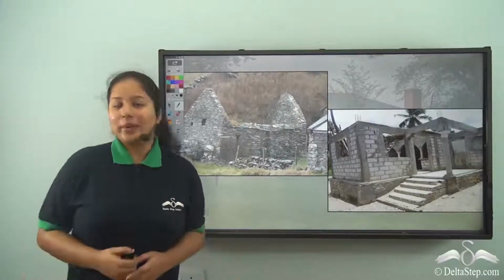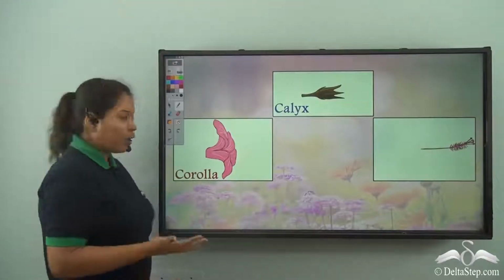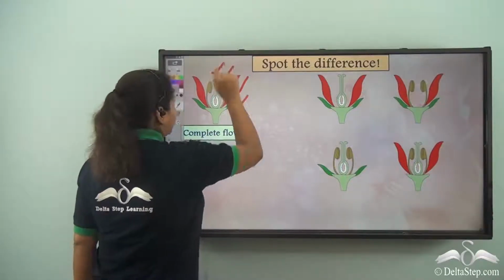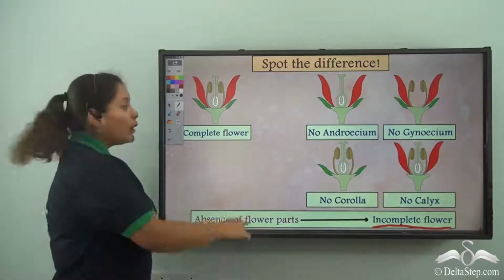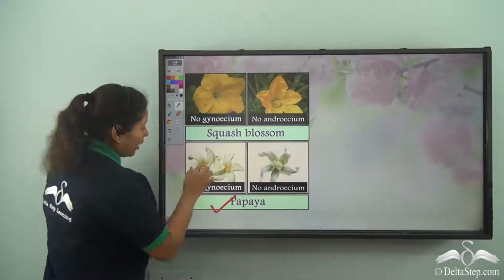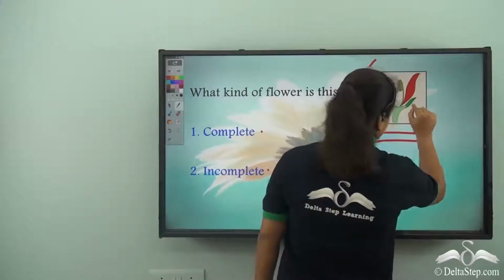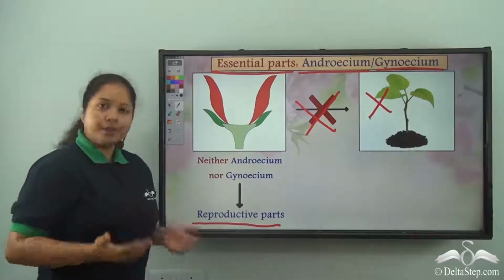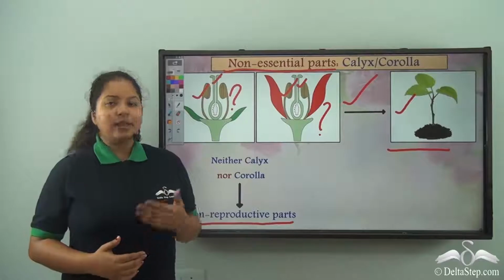Complete and Incomplete flowers